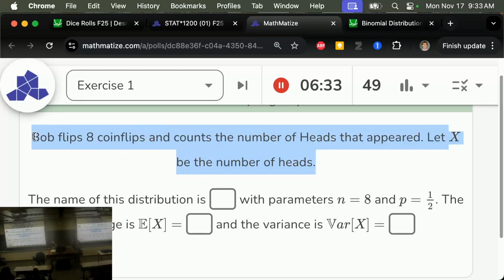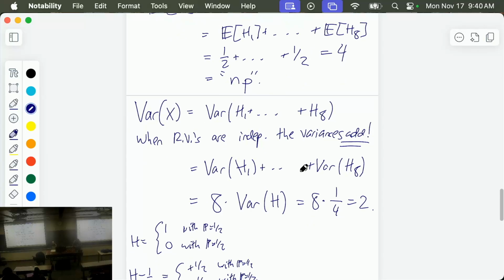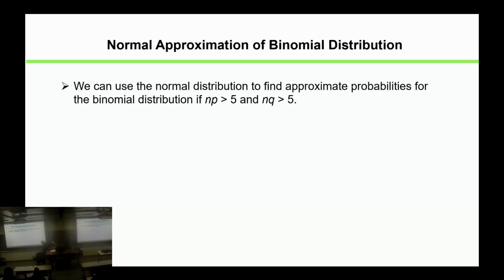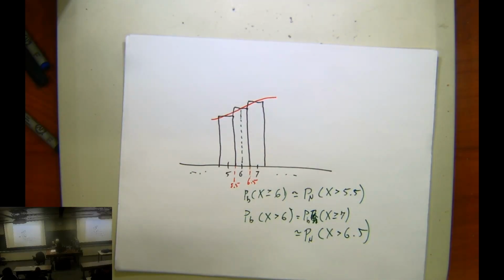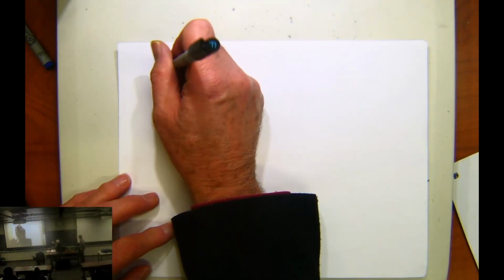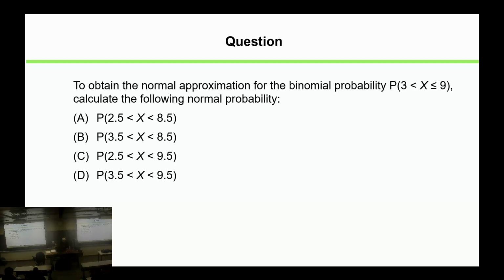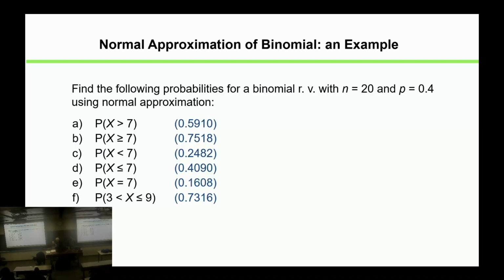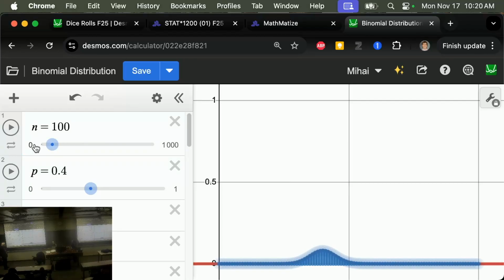Normal approximations to the Binomial Random Variable and Continuity Correction Monday Nov 17 F25